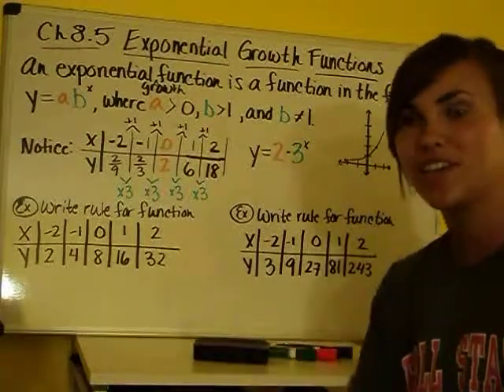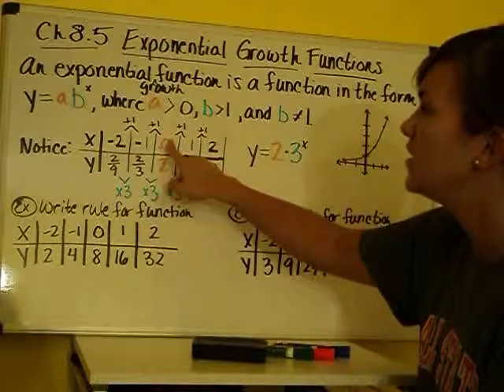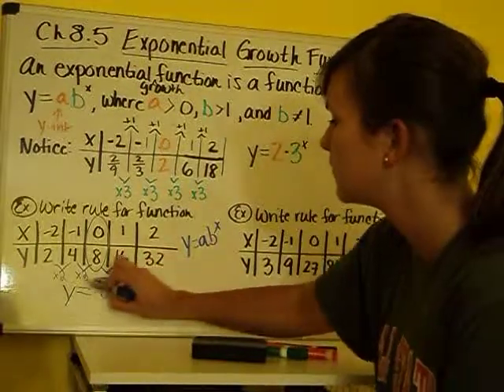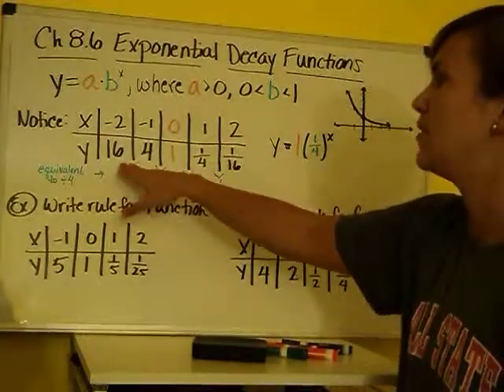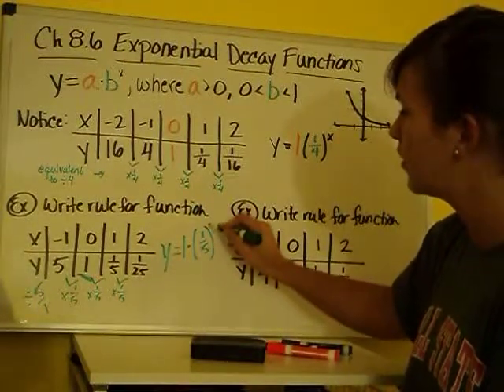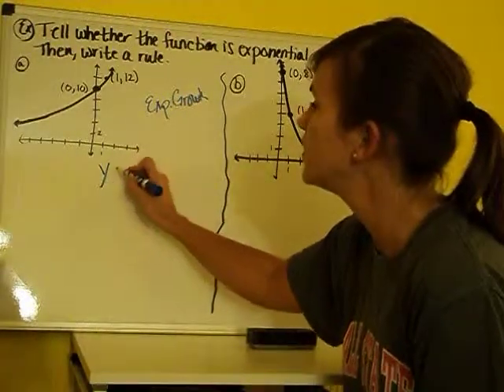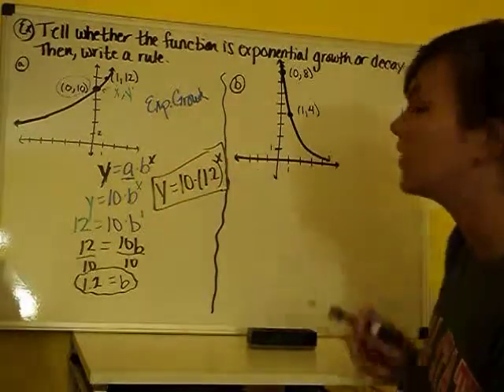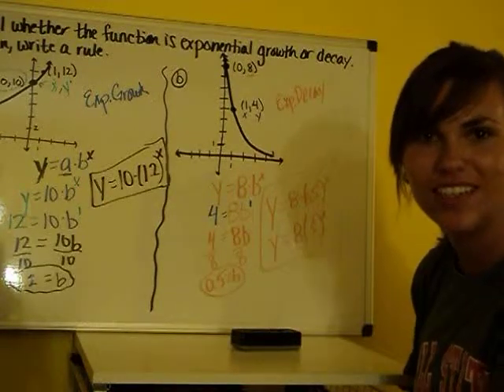Alg1 Ch 8.5/8.6 Exponential Functions Part 1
Day 1 of our 4 day adventure with exponential models. get excited!!